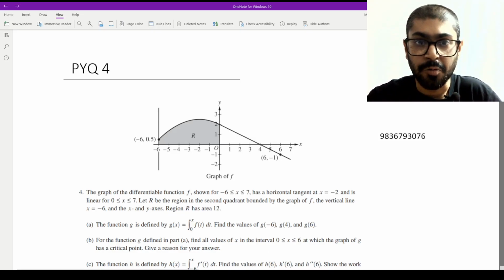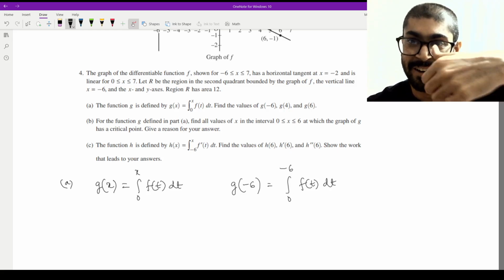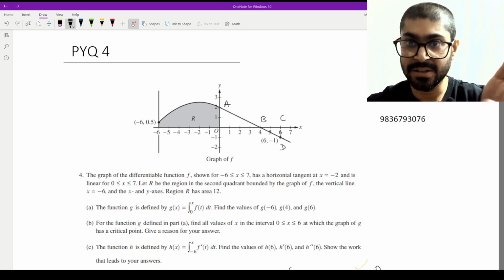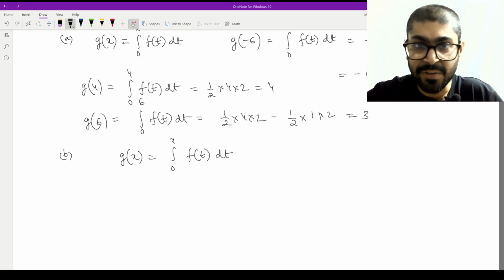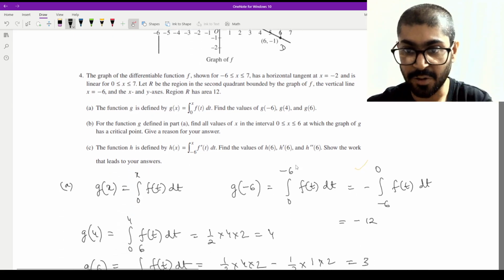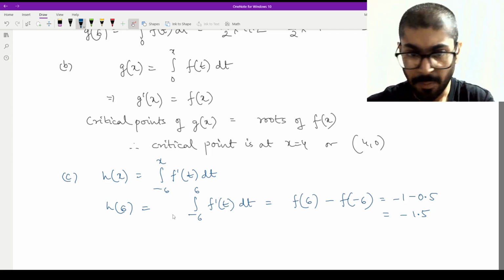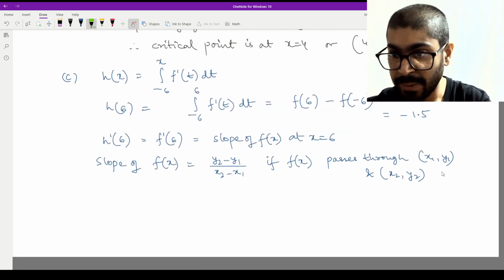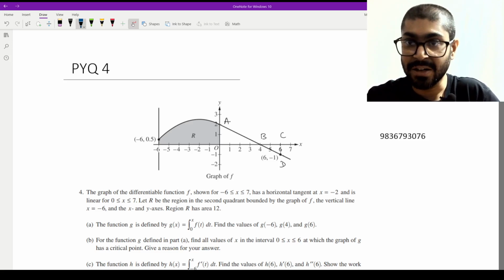AP Calculus AB Secrets Revealed: How to Solve Every Problem!